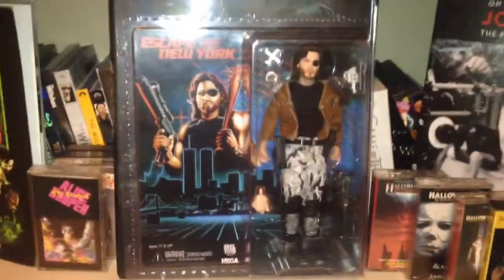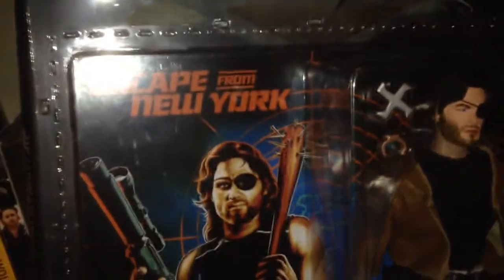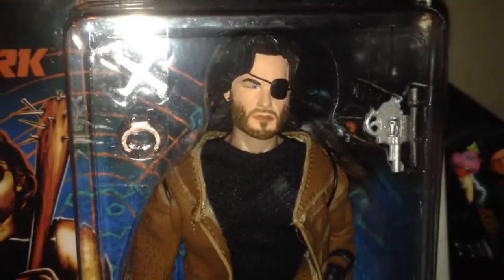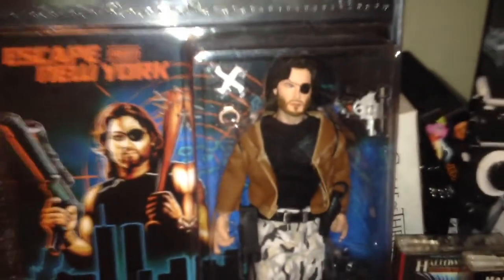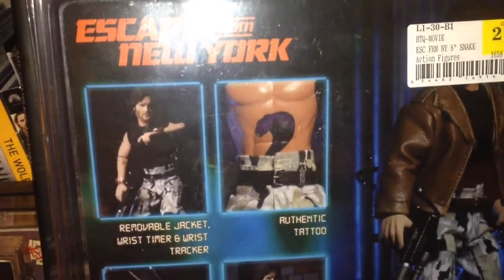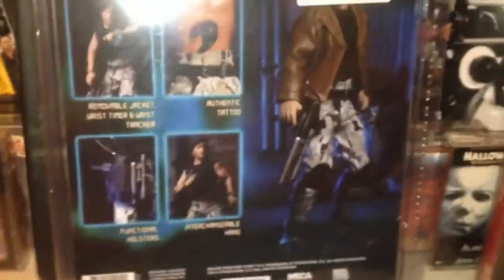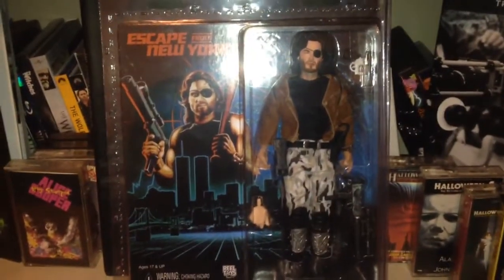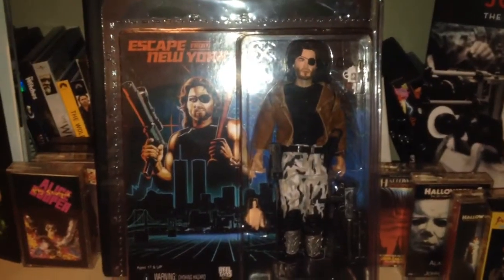Escape from New York Retro Figure Neca